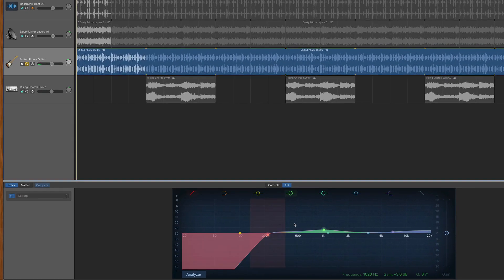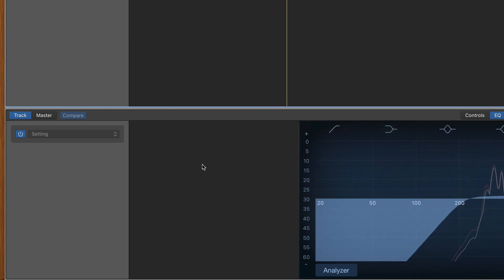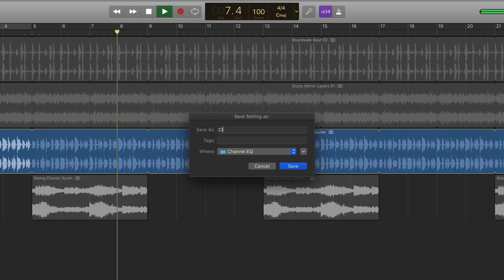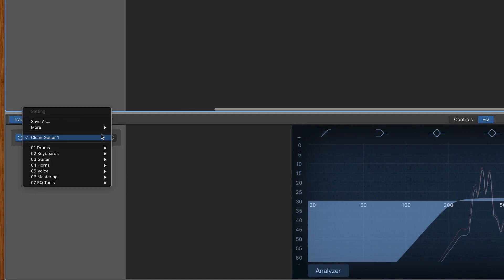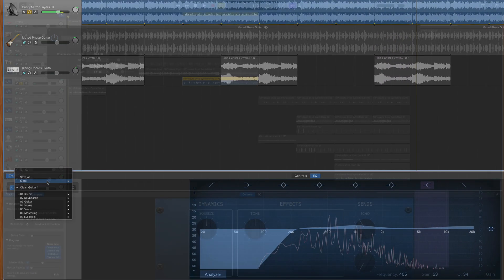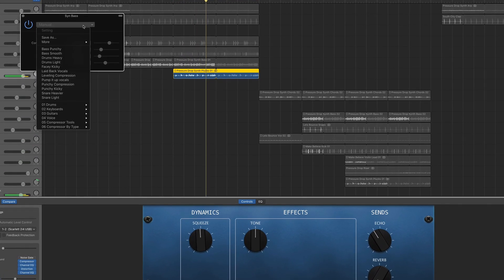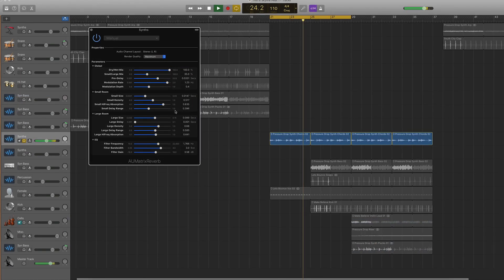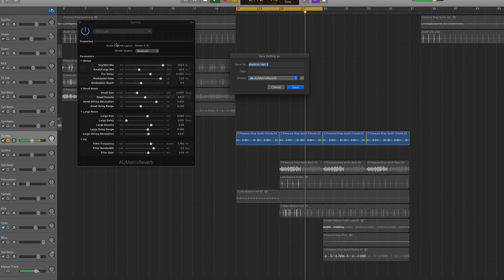How to Save Custom Presets in GarageBand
You've  been hard at work tweaking and mixing your GarageBand for Mac  project and have got things sounding just right.

Wouldn't it be great if you could save the EQ, Compression or Reverb settings you’ve created to use in other projects?

In this quick tip i'll show you how.

———FREE GUIDES———

———GEAR———

———SOCIALS———